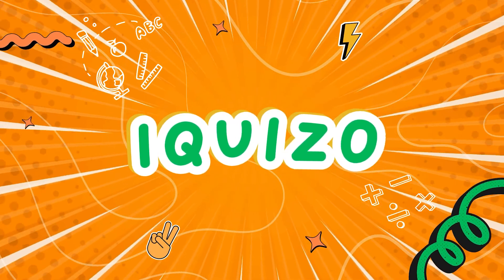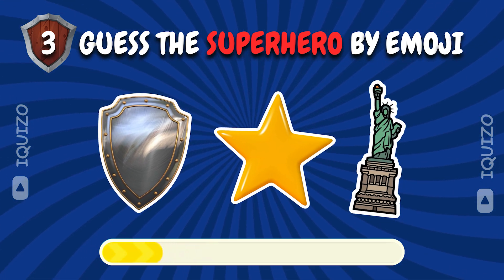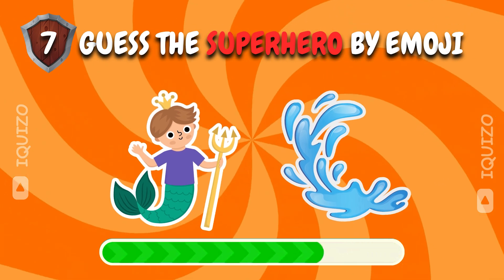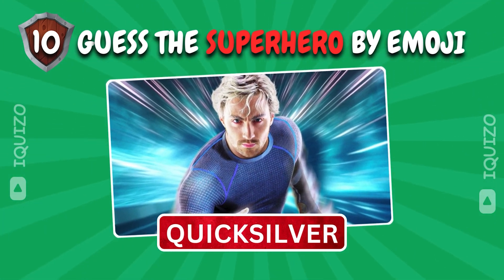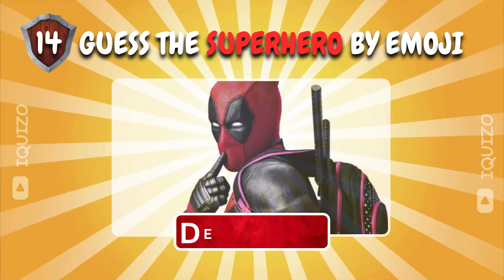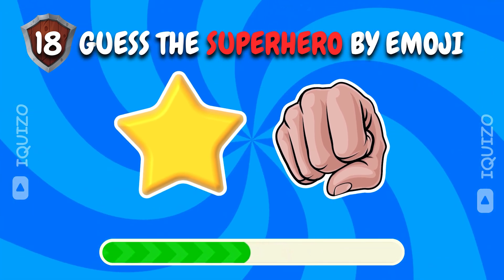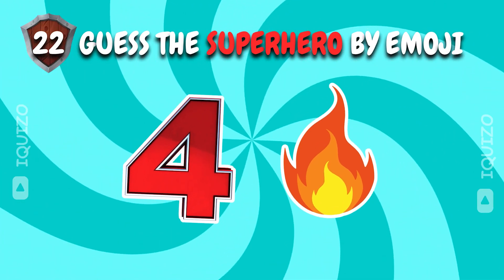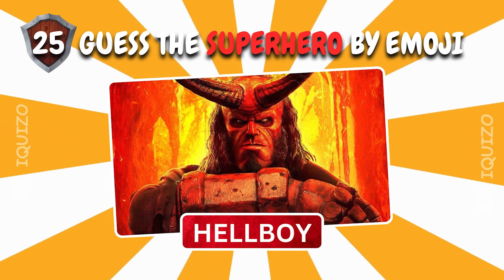Guess the Superhero: Emoji Challenge! 🦸‍♀️🔥🌀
Get ready for the ultimate superhero emoji challenge! 🦸‍♀️🔥 Can you guess the legendary superheroes hidden behind these clever emoji combinations? From Marvel icons to DC legends, test your knowledge and have fun with this engaging quiz! 🚀💥 Perfect for fans of Spider-Man, Wolverine, Ghost Rider, and more. 🌟 Compete with friends, count your correct answers, and let us know your score in the comments! 🎯📊

Stay till the end for some unexpected surprises and fun facts about your favorite heroes! 🎬 Whether you're a die-hard comic book fan or a casual superhero lover, this quiz is for YOU! 🙌